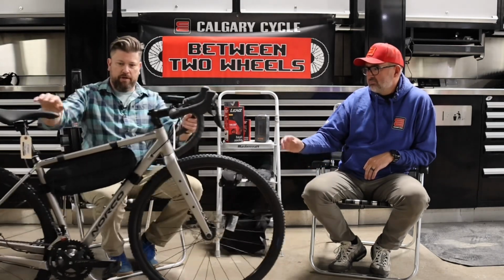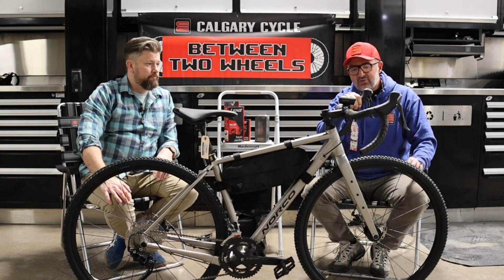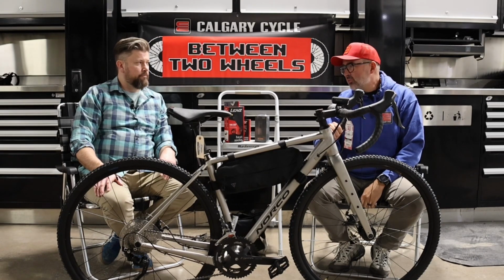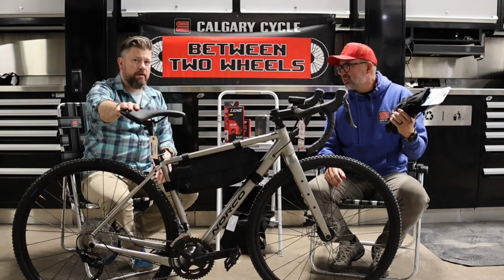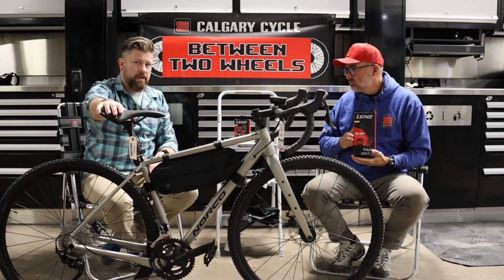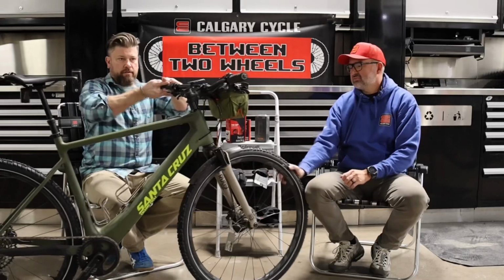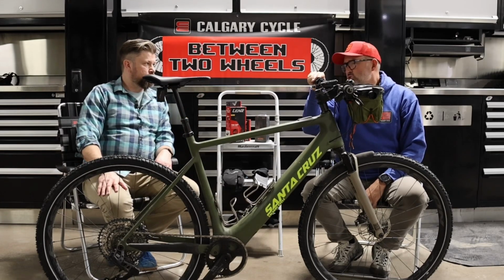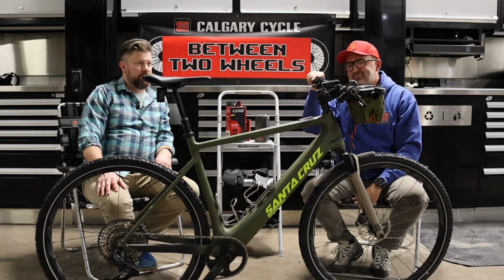Between Two Wheels - Ep.4: WINTER GRAVEL RIDING TIPS!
Winter gravel riding is here, and we’re breaking down the essentials to keep you rolling through the cold months. In this episode of Between Two Wheels, we cover everything from studded tires and lighting to gloves, layers, and smart bike setup tweaks to handle icy conditions. Whether you're commuting, training, or just riding for fun, having the right gear makes all the difference. Plus, we share our favorite winter cycling products and even brainstorm some dream gear we wish existed.

Did you find this video helpful, or have any further questions?

Calgary Cycle is Canada's Premier Bike Shop - Delivering the highest quality in gear and technical services. Calgary Cycle supports active living inclusive of all forms of cycling, from casual weekend riders to die-hard racers chasing the next win. With more than 90 years of pedigree behind it, CC has been supporting Calgary’s cycling enthusiasts in town and across Alberta to build trails, develop cycle tracks, and enhance the quality and safety of cycling for everyone.